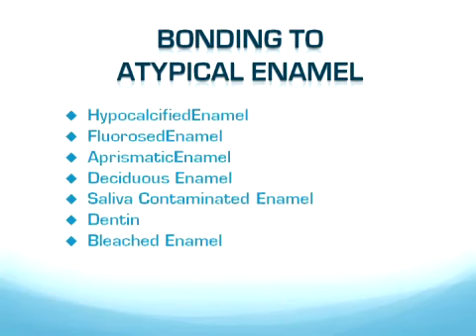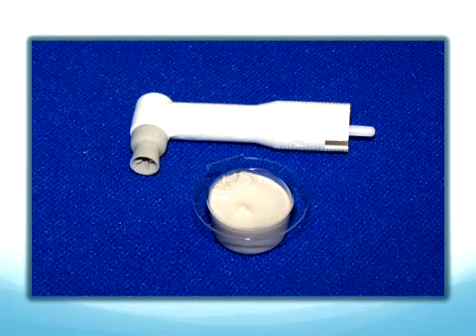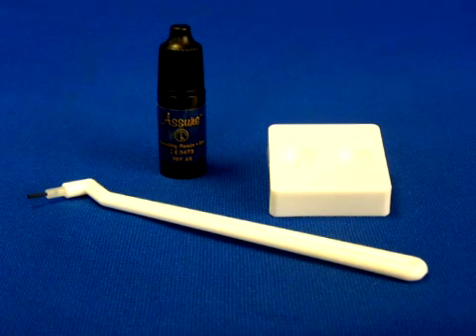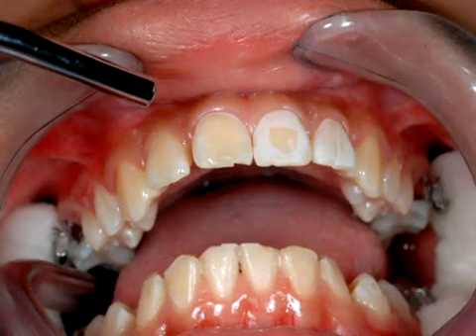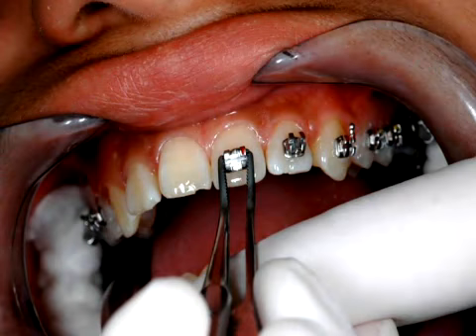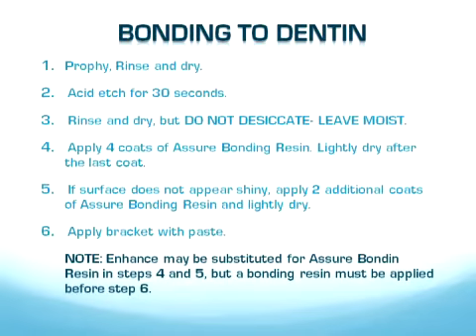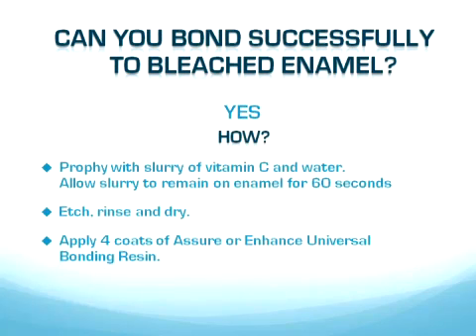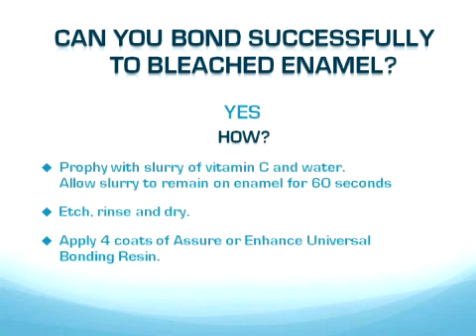Instruction video for bonding to atypical enamel